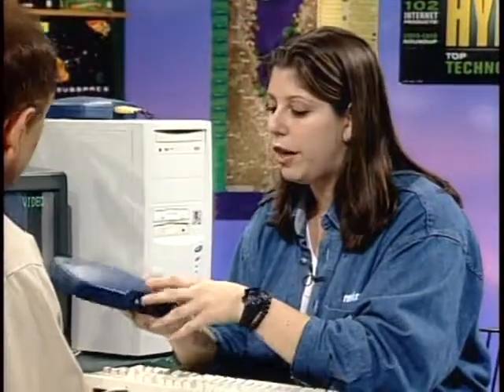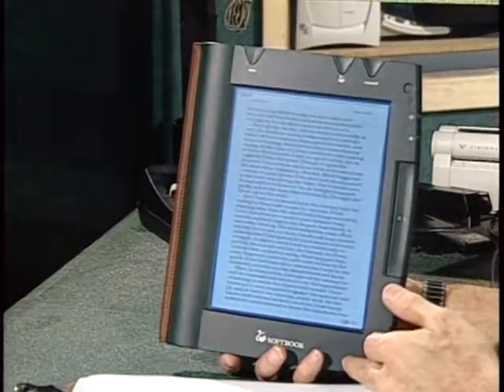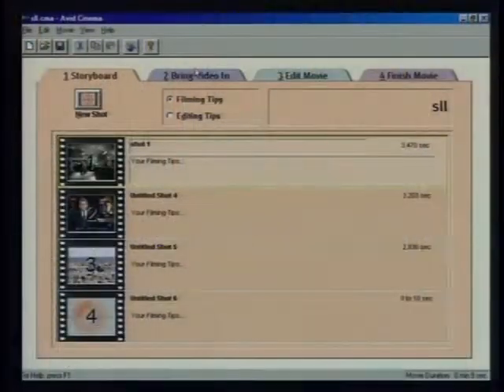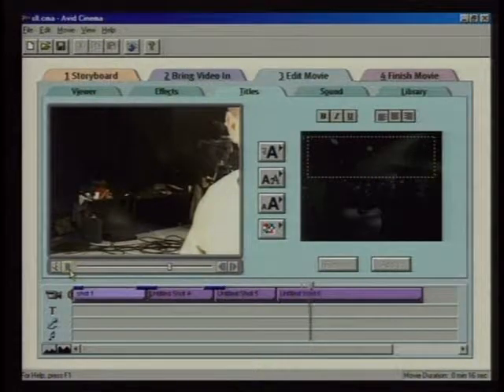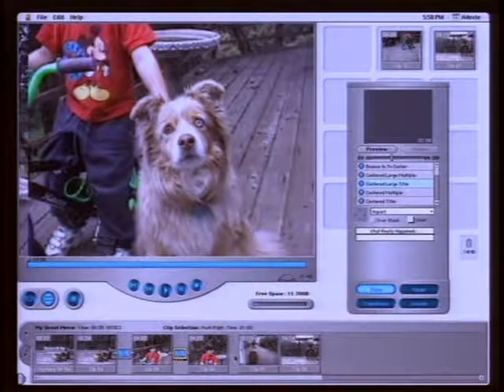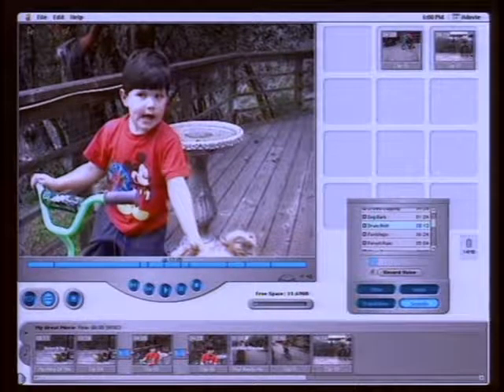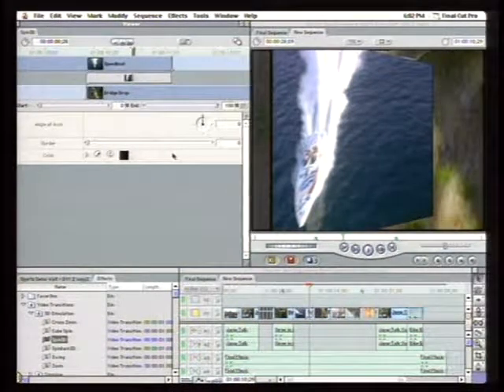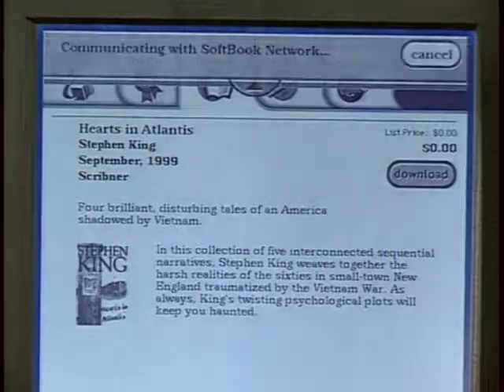Computer Chronicles - 17x08 - Digital Home Movies